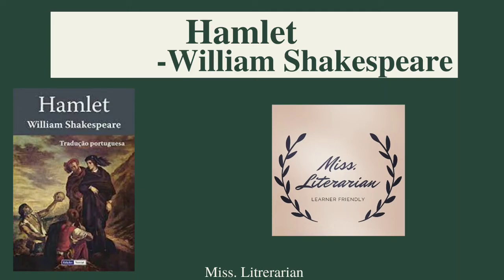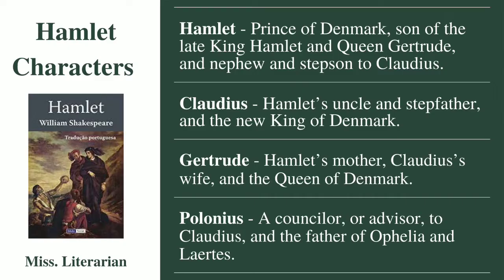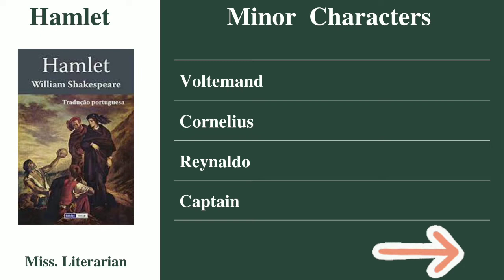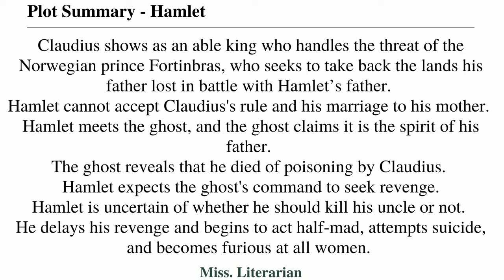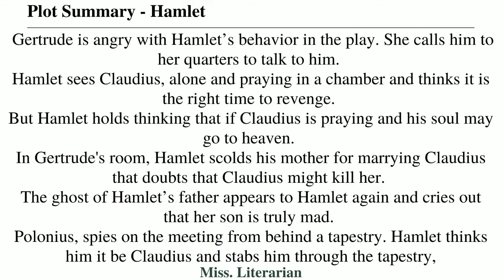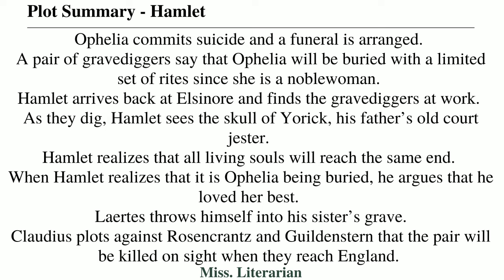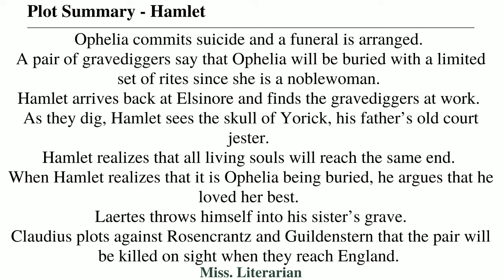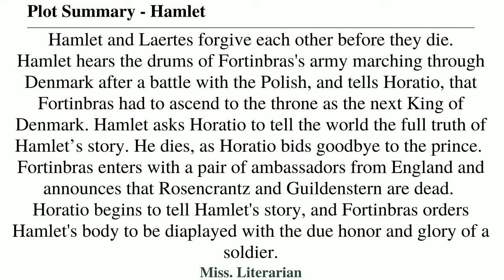Hamlet by William Shakespeare Characters |Themes |Summary in English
Hamlet is a popular tragedy play by William Shakespeare. The play depicts Prince Hamlet and his revenge against his uncle, Claudius, who has murdered Hamlet's father in order to seize his throne and marry Hamlet's mother Gertrude. The play has been written between 1599 and 1601.

Write your query to us.
Thank you for being so patient in listening.